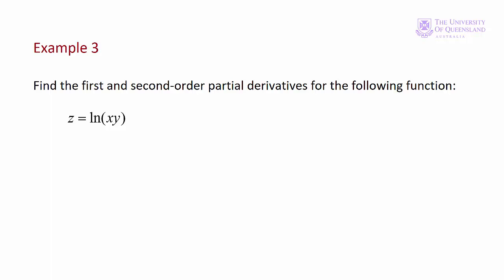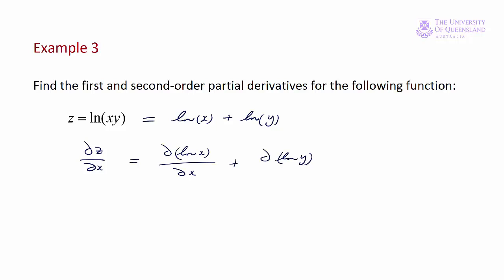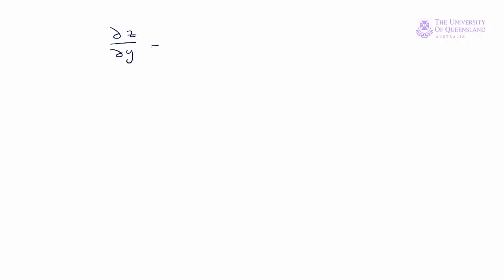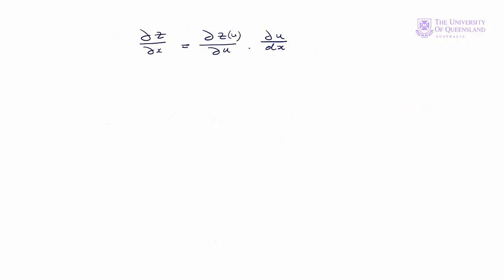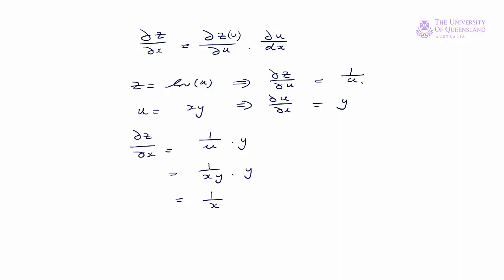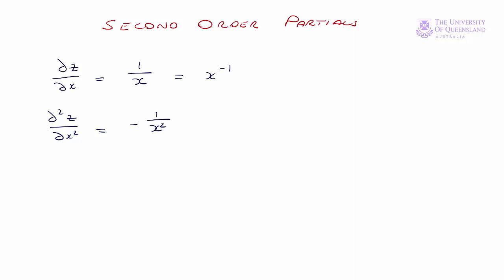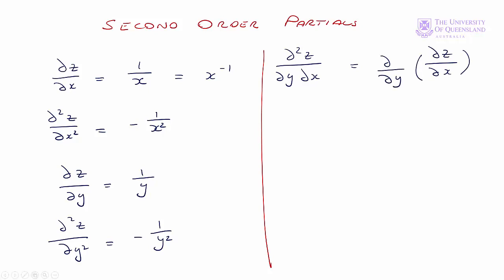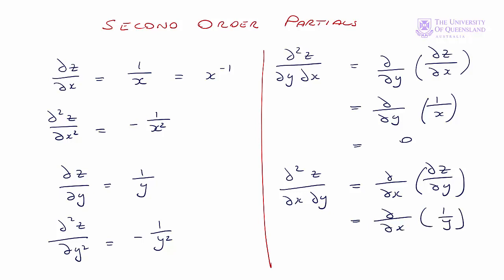ECON1050 Lecture 7 Example 3